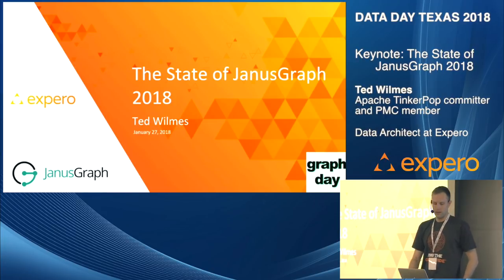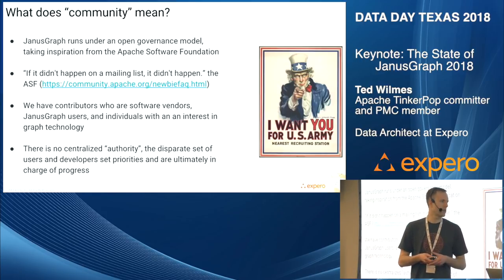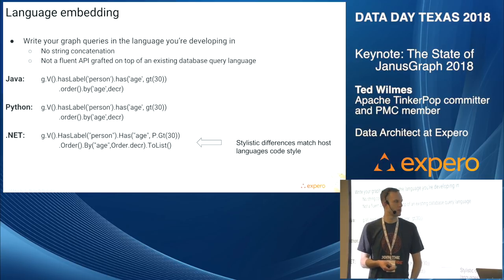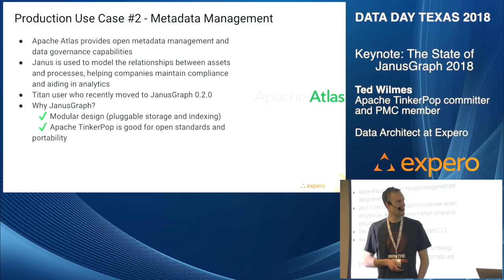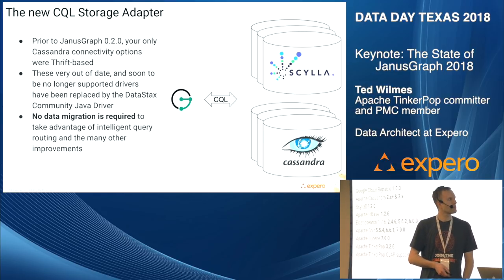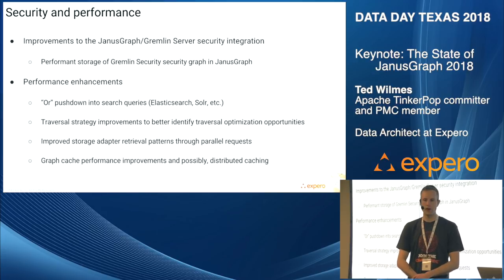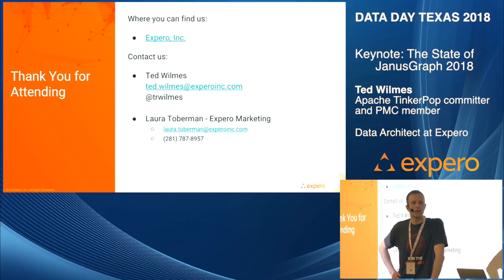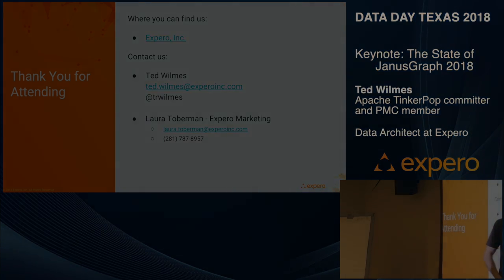Ted Wilmes on the state of JanusGraph 2018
Ted Wilmes of Expero gave the State of TinkerPop presentation for Data Day Texas 2018.

More graph videos coming soon!